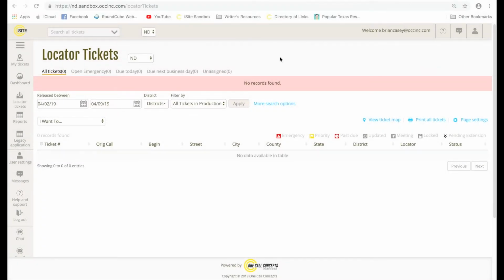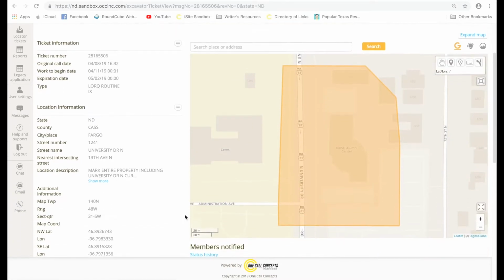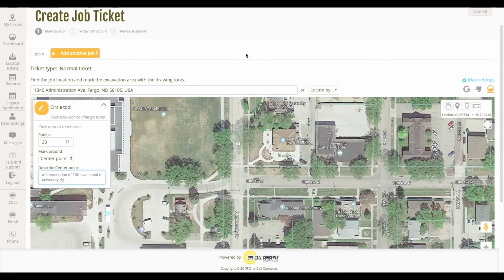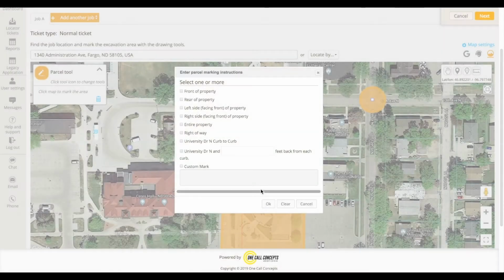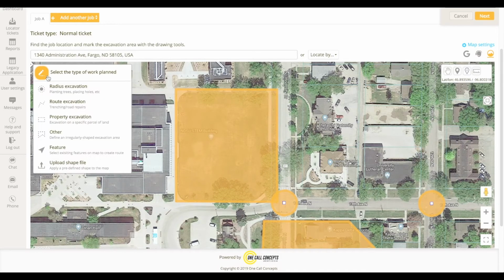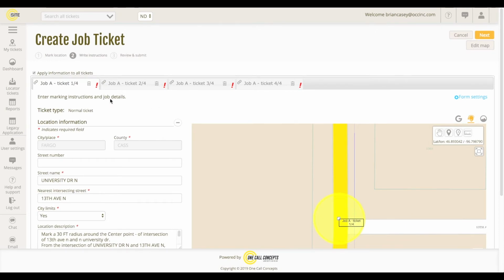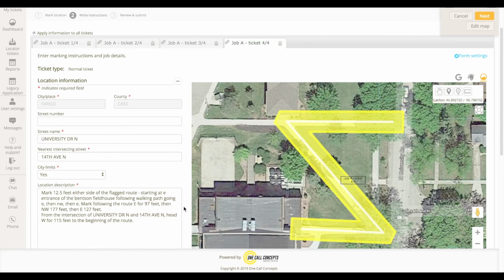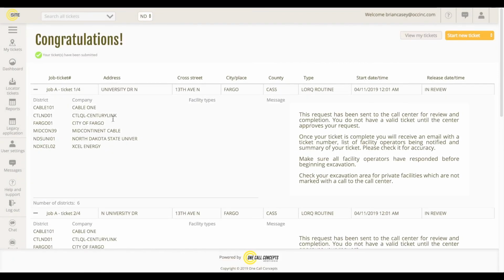ITICnxt - An Introduction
Introducing ITICnxt - the next generation of online ticketing software.